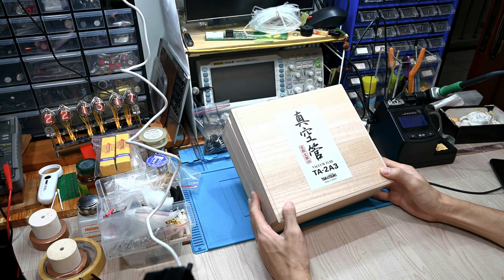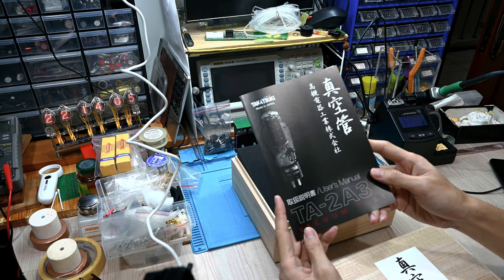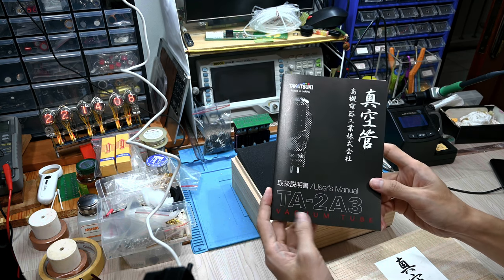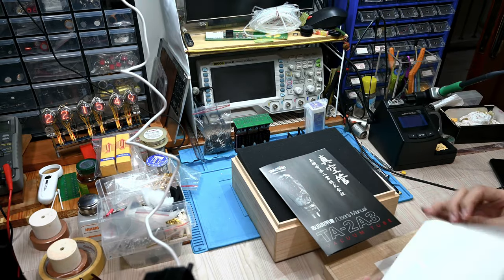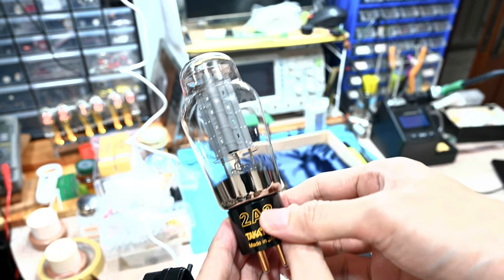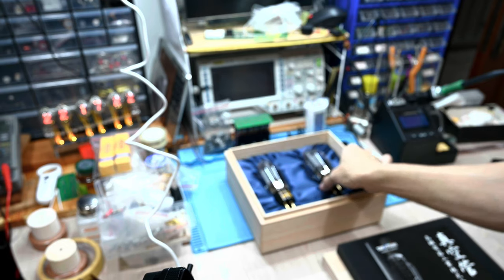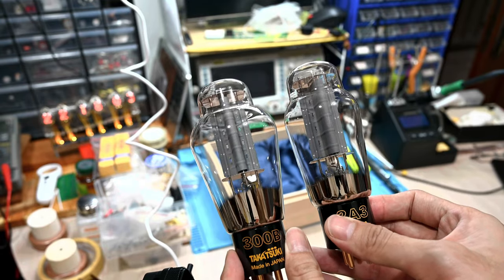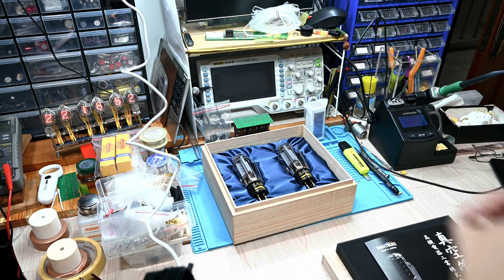Takatsuki TA-2A3 Vacuum Tube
After trying Takatsuki TA-300B quite some time ago, now I got chance to try their new production of 2A3... Welcome Takatsuki TA-2A3.

2A3 is popular as Mother-of-Triode (or Mother-of-AudioTubes). Compared to 300B, a 2A3 will have lower power output (3W, vs 8W with 300B). But for some people, 2A3 offers much more balance tone compare to its bigger brother (300B).

Not sure what to get? Just get them both...